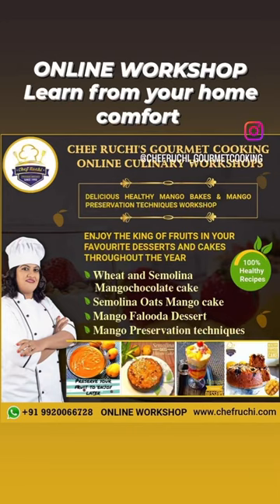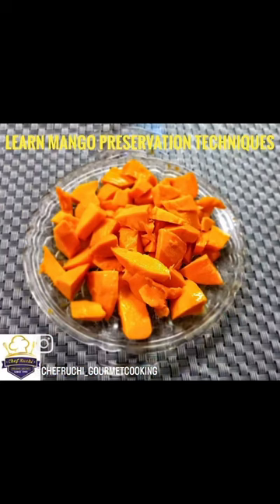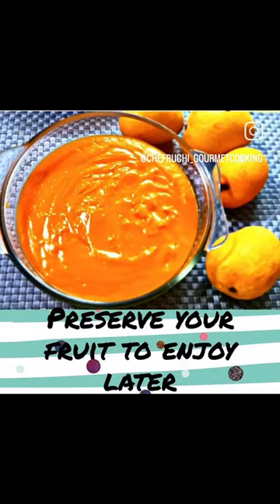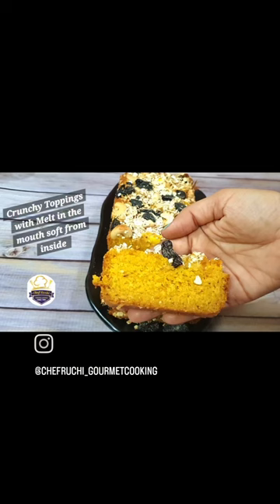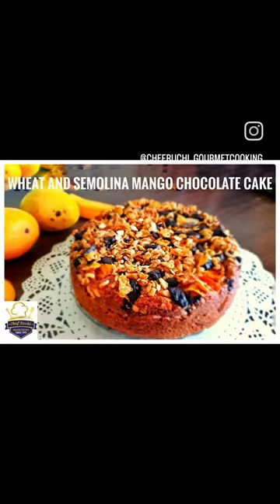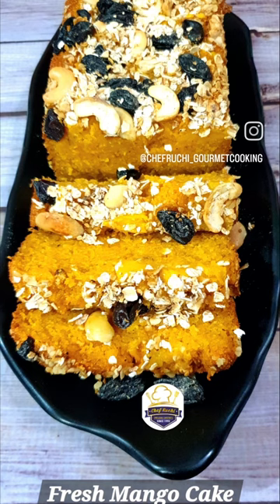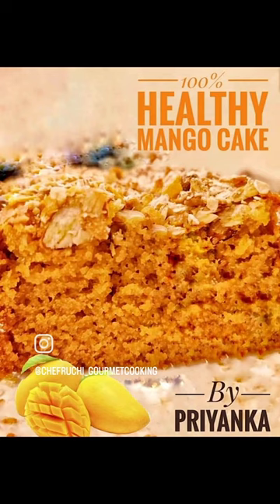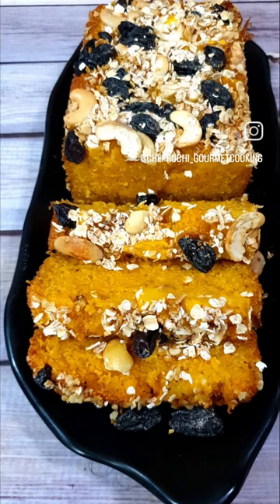Online Workshops of Healthy Mango Bakes and Mango Preservation Techniques